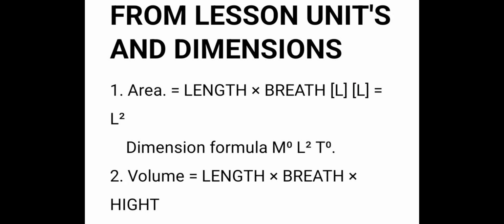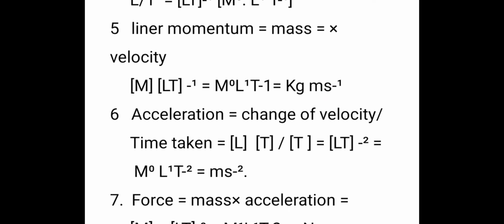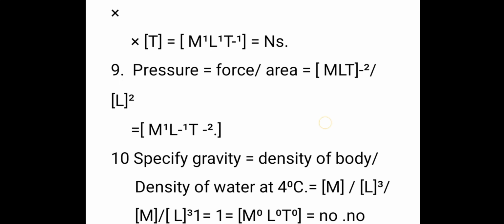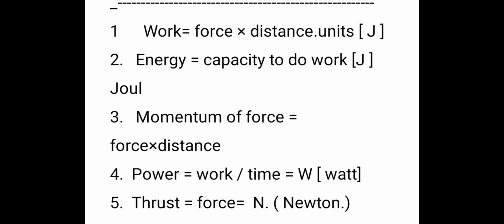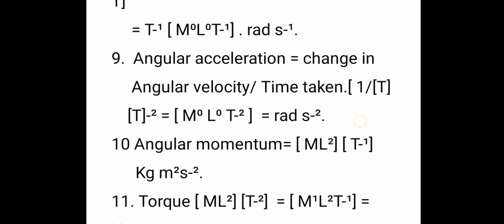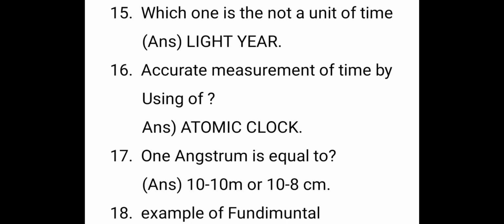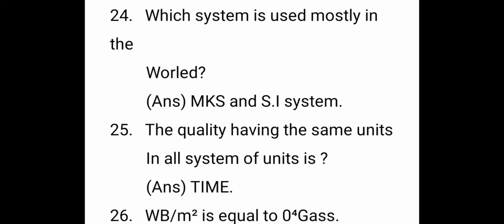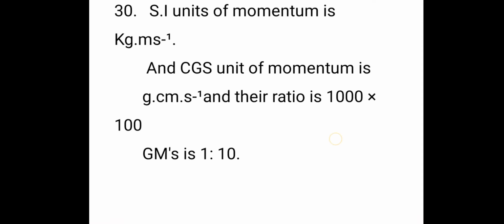IMPORTANT BITS FOR ALL COMPARATIVE EXAMS FROM VA ACADEMY